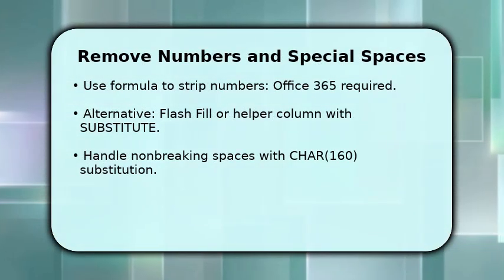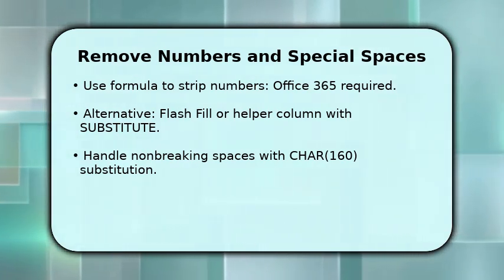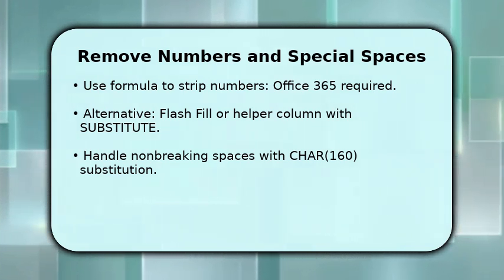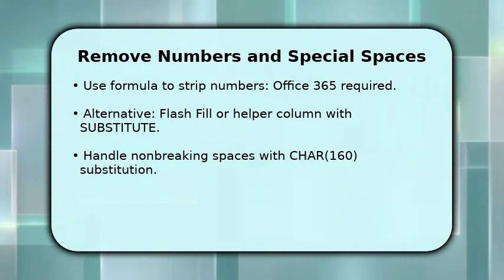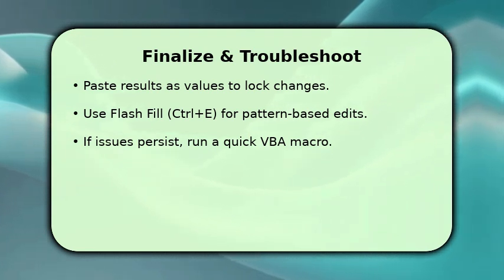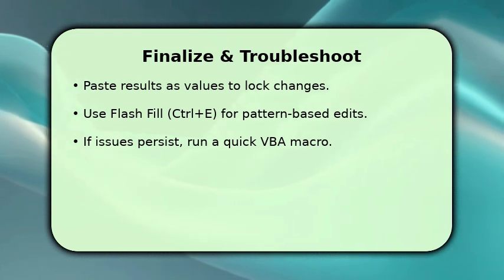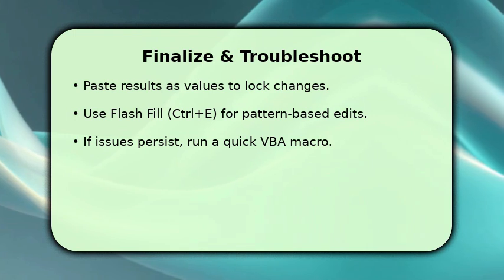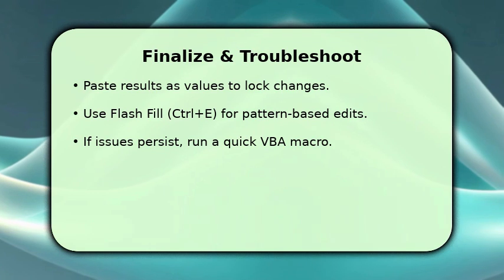How to Remove Space Number in Excel Cell - Easy Guide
How to Remove Space Number in Excel Cell - Easy Guide | 🔒 Surfshark VPN Deal — Stay private and secure. $1.99/mo + 3 Months Free ▸

Discover the simple steps to remove space characters within Excel cells. This quick guide will walk you through using built-in functions and shortcut keys for a hassle-free cleanup of your spreadsheet data.

remove spaces in excel, clean up excel cell content, delete space character excel, excel keyboard shortcuts, how to delete text in cells, Excel guide for removing spaces, efficiently clean spreadsheet data